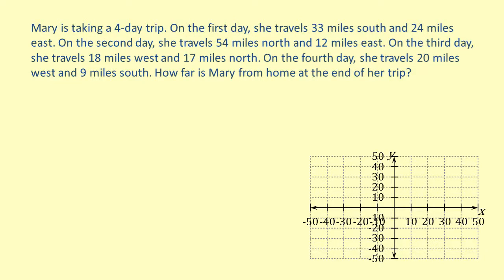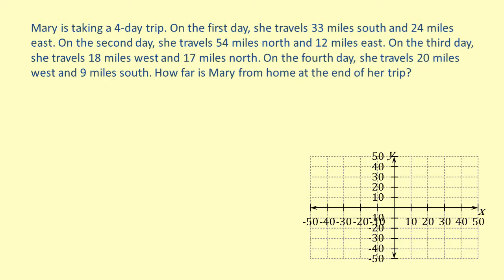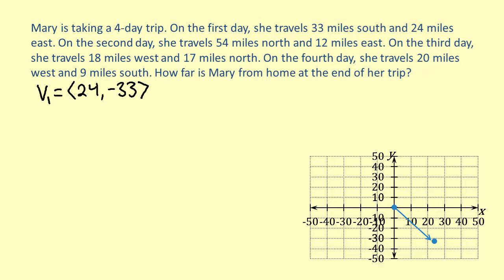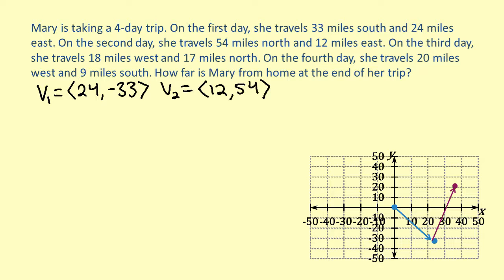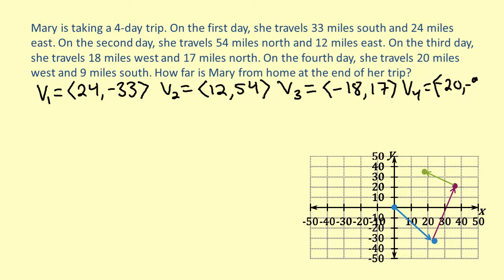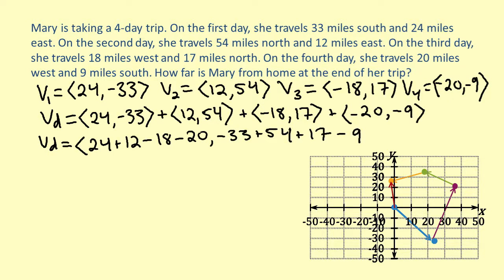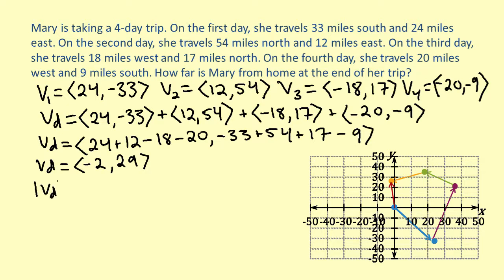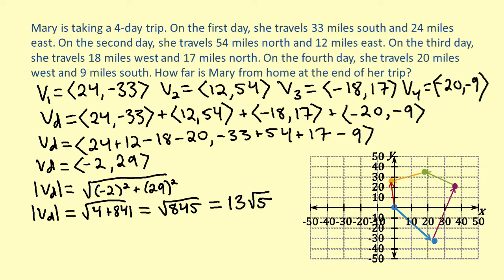Knewton IV PC LO10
Use vectors in applications